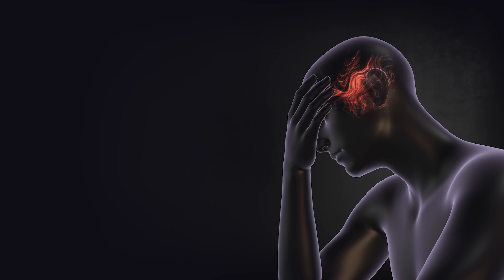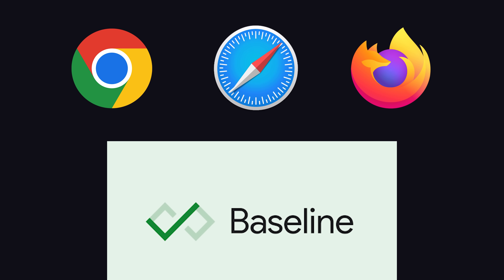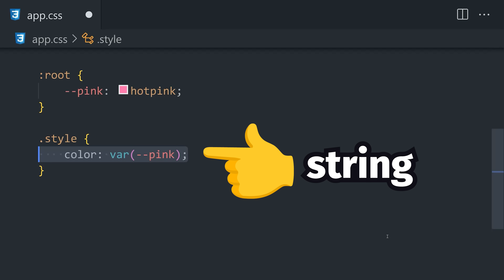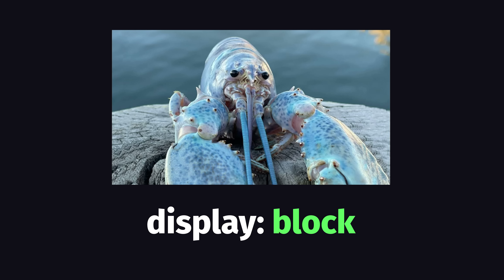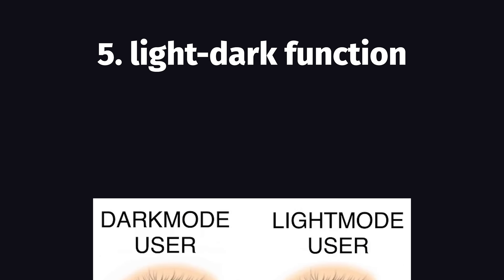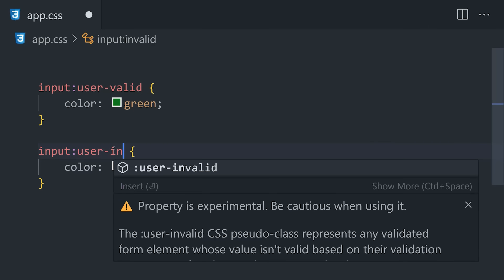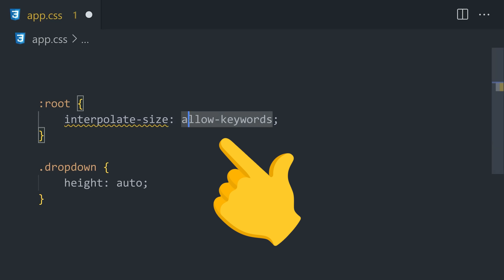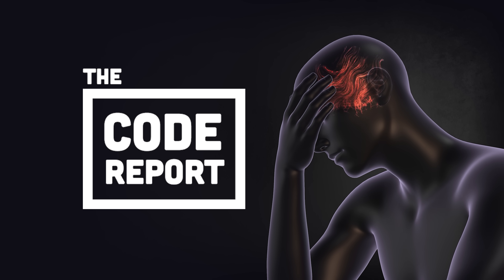CSS just changed forever… plus 7 new features you don't know about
CSS just got a brand new official logo. Let's take a look at some of the coolest new features available to HTML and CSS programmers in 2024.

🔗 Resources

📚 Chapters

🔖 Topics Covered

- New features added to CSS in 2024
- Significance of the color Rebecca purple
- Modern CSS tips and tricks
- What are the browser's Baseline features?